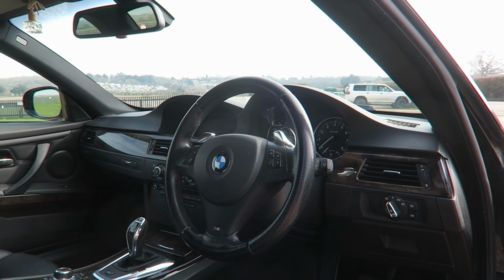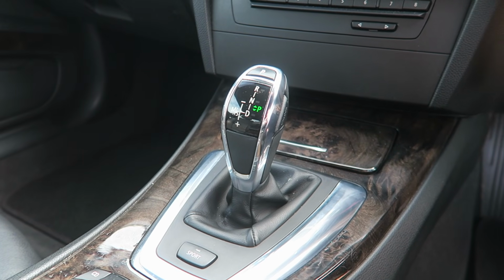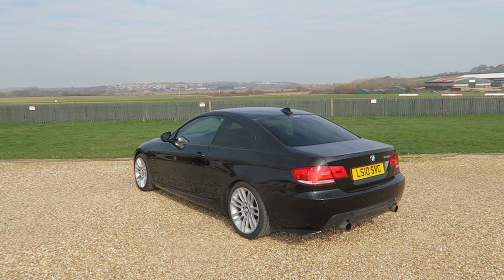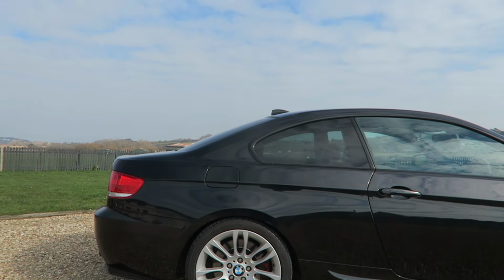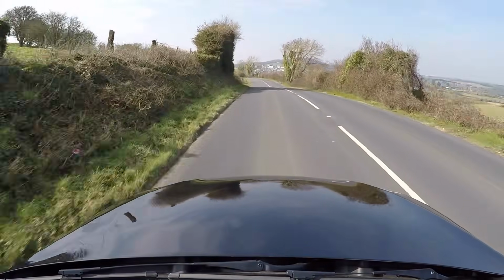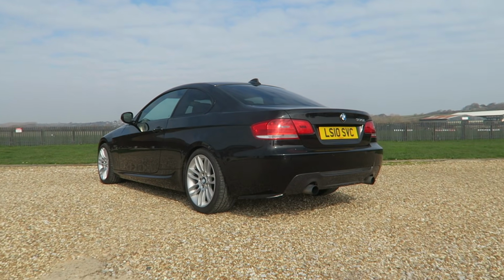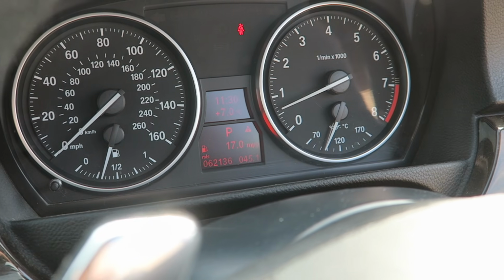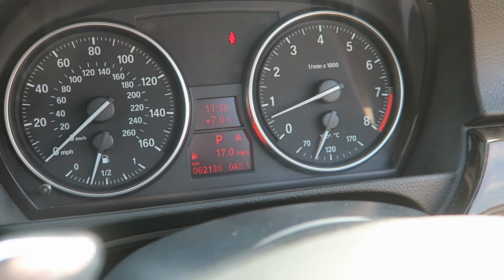Owning A BMW 335i // Performance Car Review